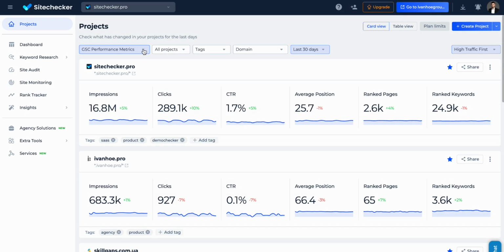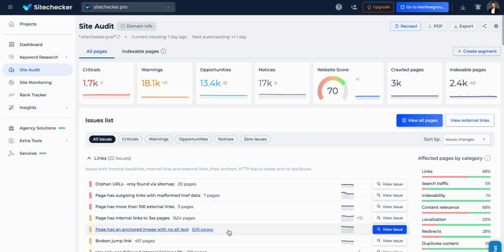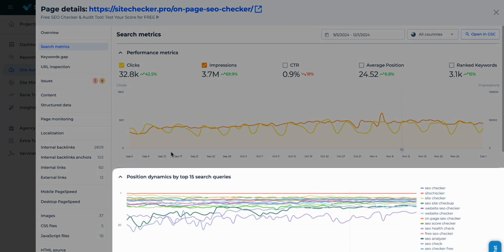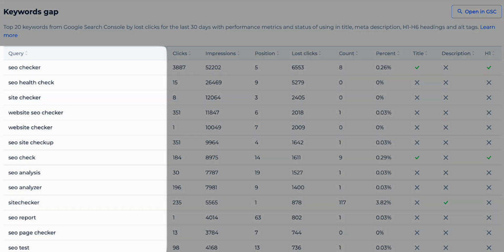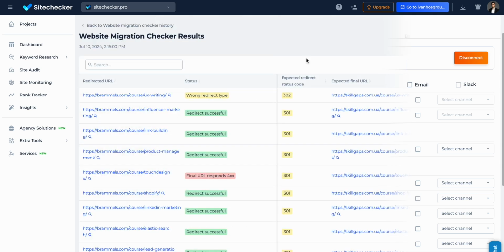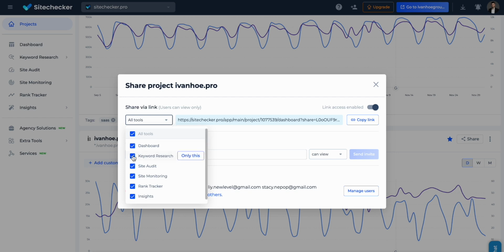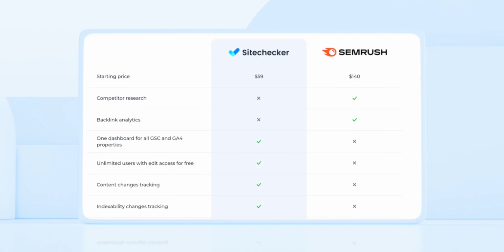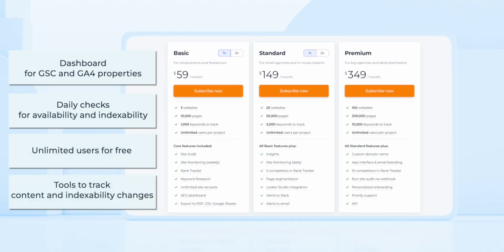2x Cheaper Semrush Alternative [with Advanced Site Health Monitoring]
In this video, we’ll share main reasons why agencies are choosing Sitechecker over Semrush. If you’re serious about managing your website’s health, search visibility, and SEO performance—without breaking the bank—this is a must-watch.

Here’s what you’ll discover:

- A powerful dashboard combining Google Search Console (GSC) and Google Analytics 4 (GA4) for all your websites.
- Tools to identify technical issues directly in the page source code and fix them effortlessly.
- Unique features like Website Migration Checker, Keyword Gap Analysis, and one-click Page Indexation Status.
- The ability to track landing page metrics more effectively than ever.
- Unlimited users for free, making it ideal for agencies and teams.
- Daily checks for availability and indexability issues, with real-time alerts via email or Slack.
- A full white-label option to brand reports and gain client trust.

Sitechecker combines affordability ($59/month) with a robust feature set, making it a smarter choice than Semrush for monitoring and growing your website.

Ready to take control of your SEO? Watch the video to learn more, and don’t hesitate to reach out—we’re here to help.